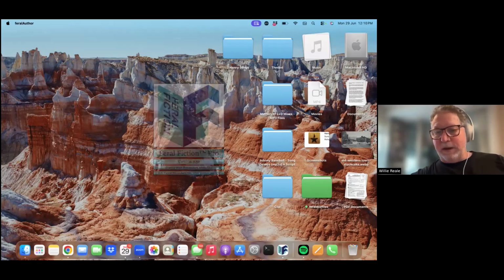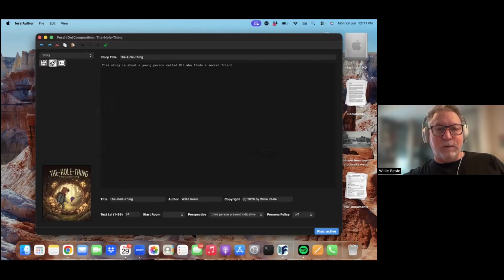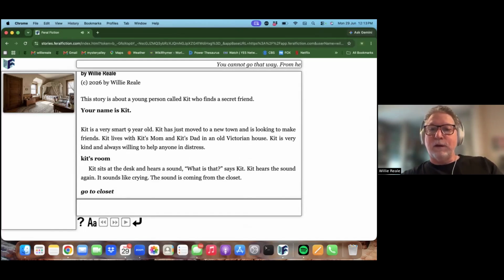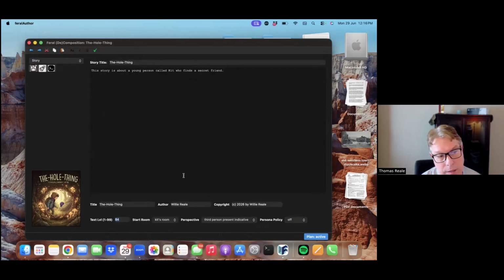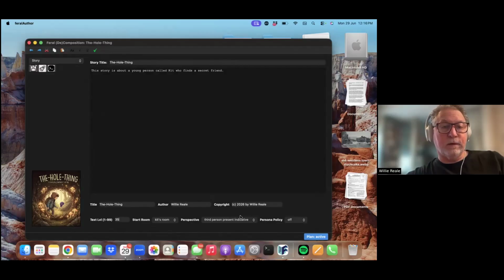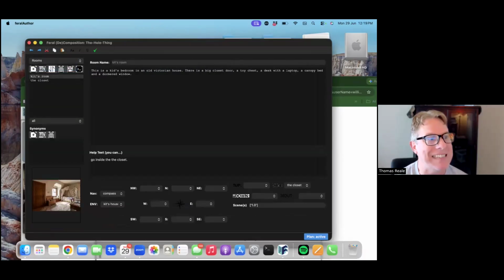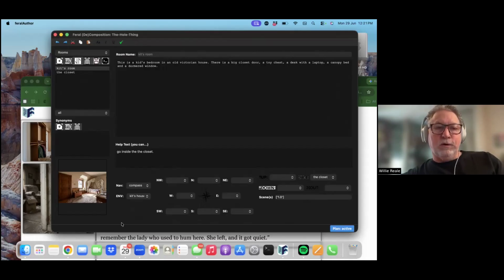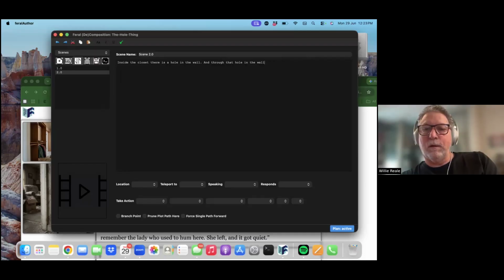Getting Started with Feral Fiction Authoring... Lesson 2.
Award-winning screen and stage writer Willie Reale and Feral Fiction inventor Tom Reale walk you through promoting a story to Feral Fiction, expressing character motivation, and setting the language complexity level for a story.

And making a list of new bugs that Tom needs to fix.